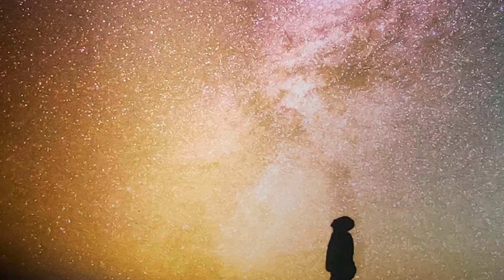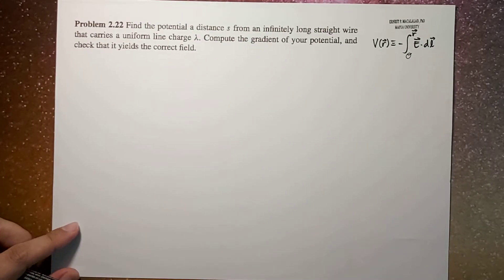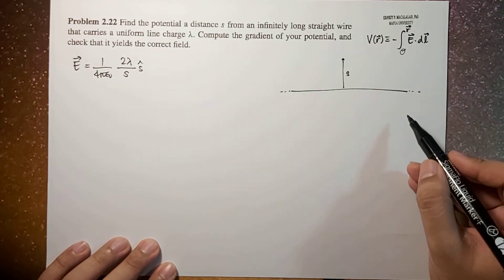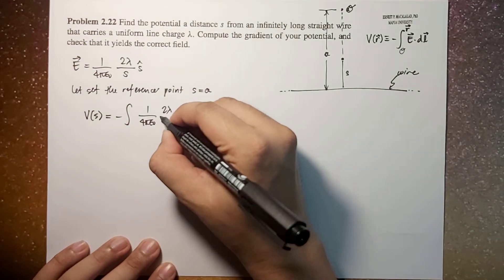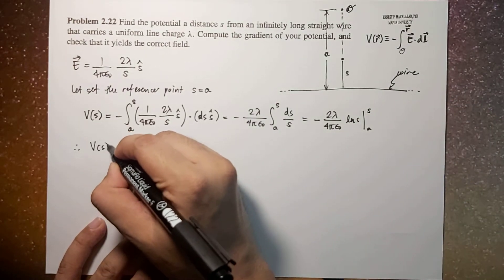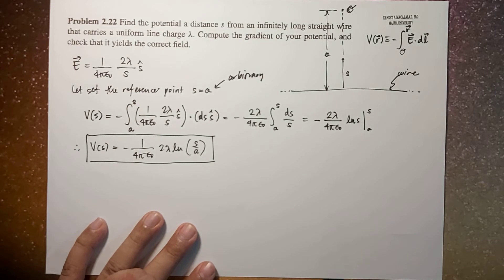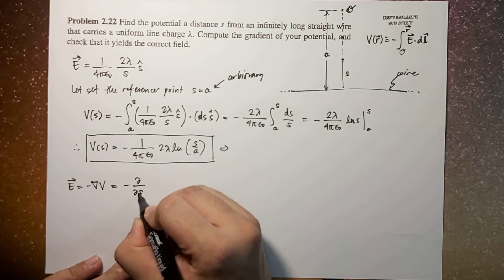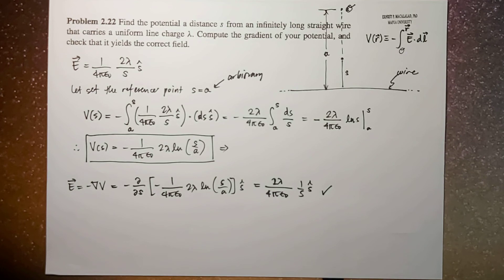Electrostatics: Electric Potential Griffiths 2.22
ELECTROMAGNETIC THEORY

David Griffiths
Introduction to Electrodynamics
4th Edition
Chapter 2  Electrostatics
Electric Potential
Problem 2.22